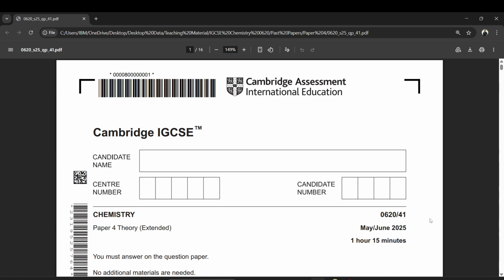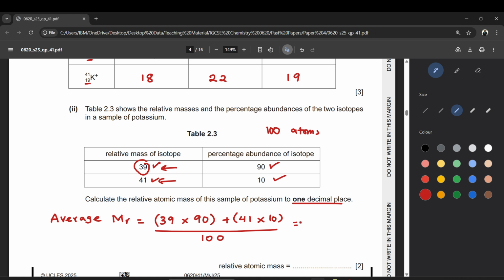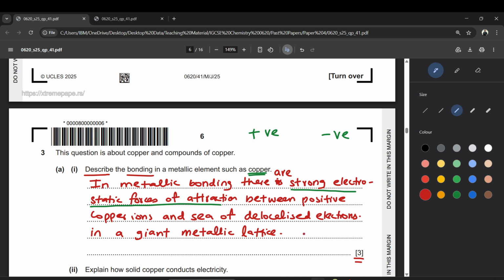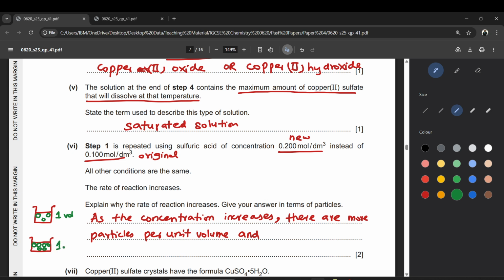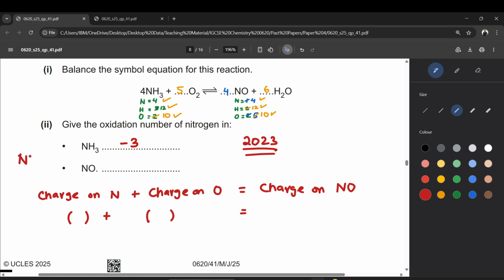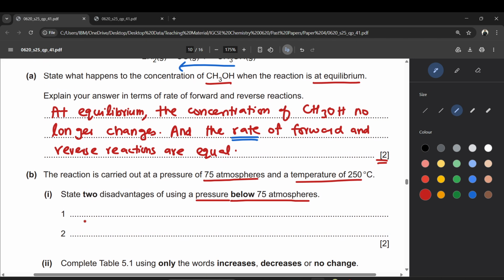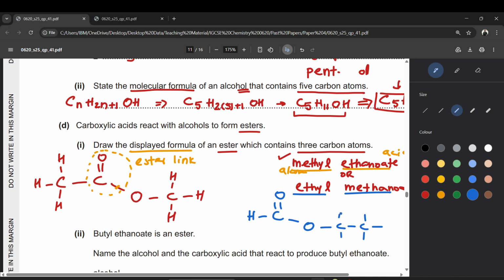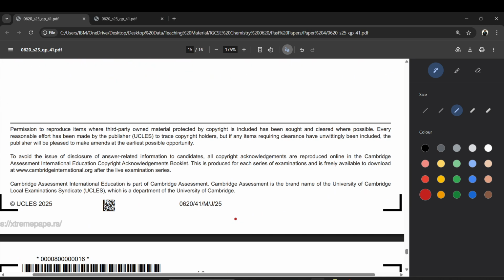CAIE IGCSE Chemistry | 0620 | May/June 2025 P-41 | (0620/41/M/J/25) | Fully Solved Paper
In this video, I work through Paper 41 of May/June 2025 of Cambridge IGCSE Chemistry (0620).

We’ll solve every question step by step, discuss key exam techniques, and highlight changes in the new syllabus of 2023 so you can prepare confidently for upcoming exams.

Perfect for students aiming for top grades in IGCSE Chemistry 0620